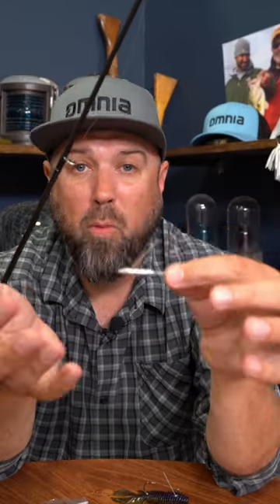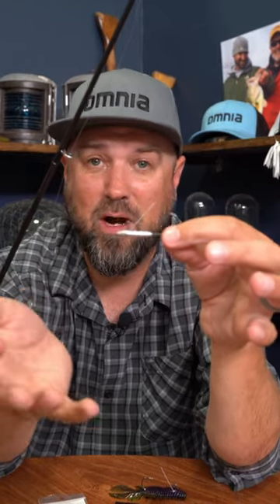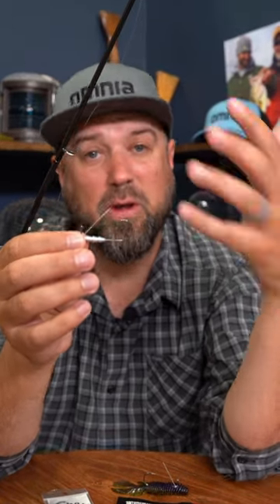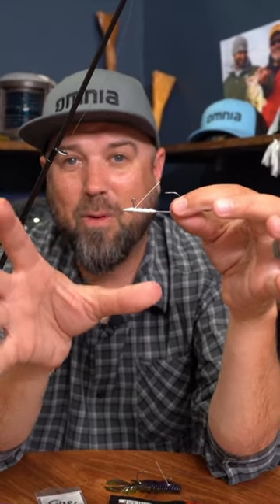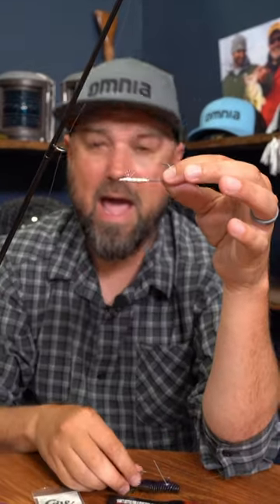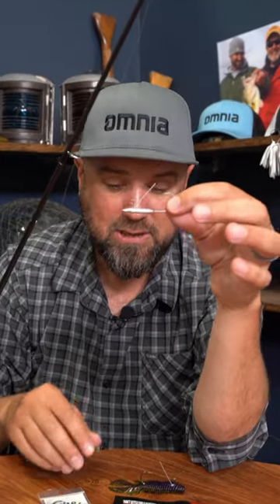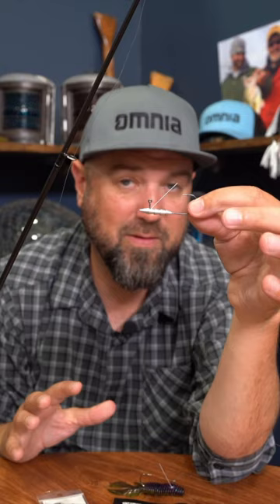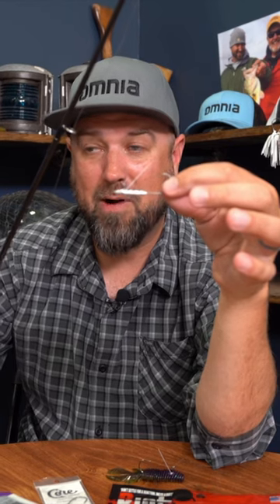How to fish the HOVER RIG👀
@MattStefanFishing Core Tackle Hover Rig is one the hottest new baits out there. Pete gives a breakdown on his early thoughts on how to fish this rig.